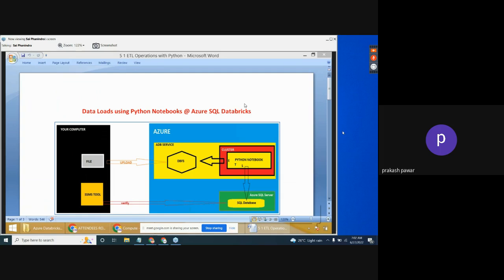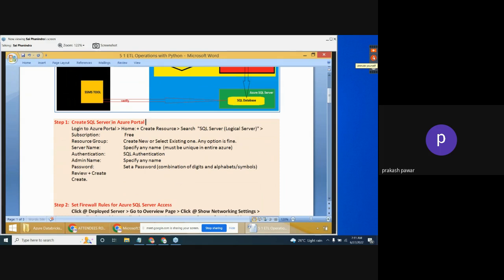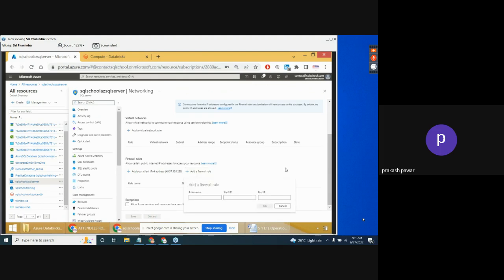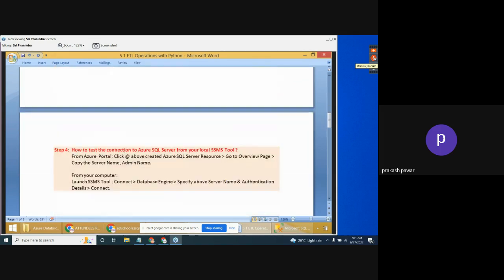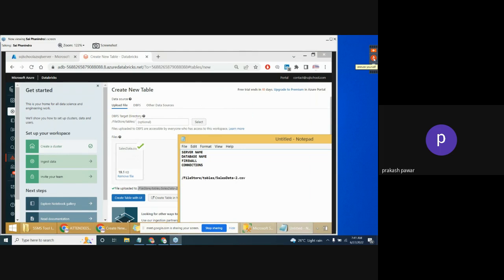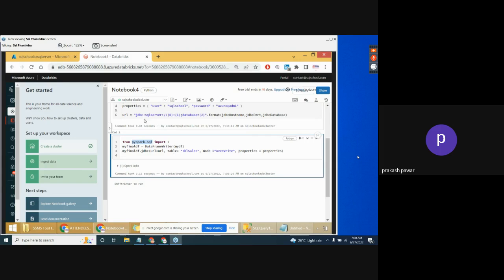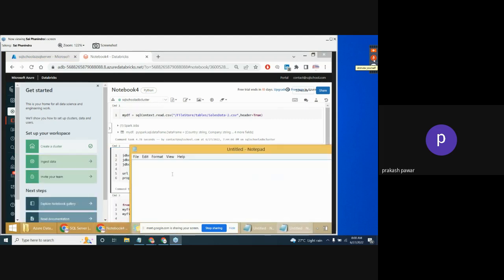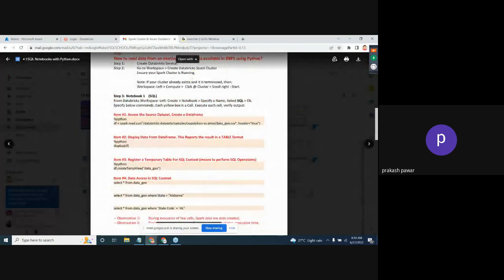4 26 06 2022